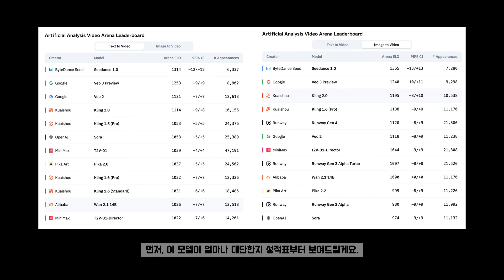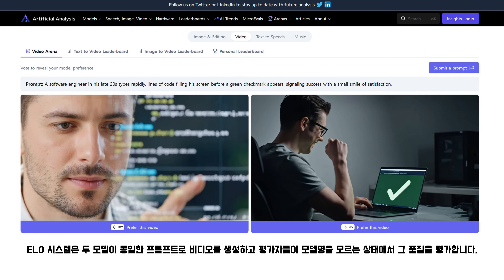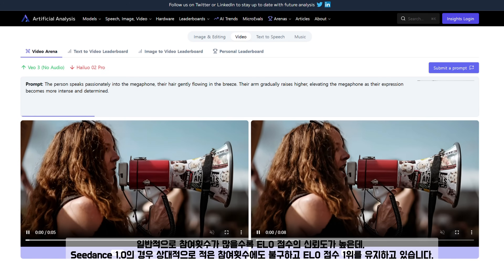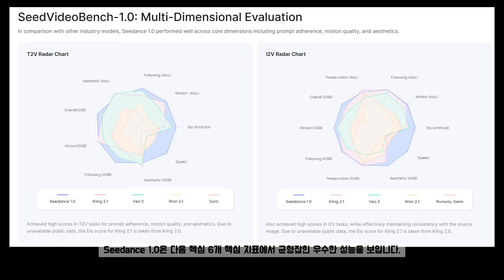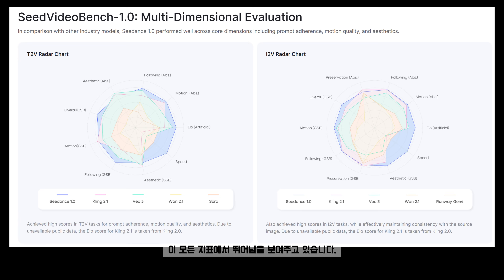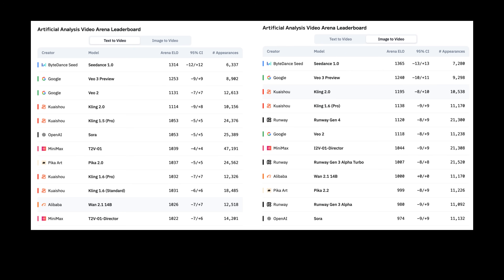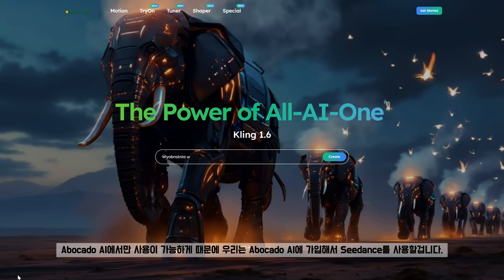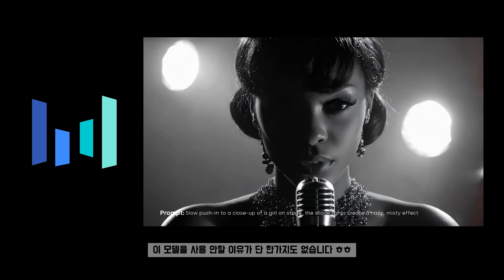[이런 씨~댄스😱] 구글 Veo3를 박살낸 AI 모델 Seedance 1.0 등장 | 모르면 뒤처지는 AI 특급정보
VEO3의 시대도 이제 갔습니다. Veo3도 긴장해야 할 괴물 모델이 나왔습니다.
비디오 생성 AI의 새로운 강자 ✨Seedance 1.0✨입니다.

✅ 프롬프트를 정확히 이해하고
✅ 스토리 있는 멀티샷(화면전환 완전 자연스러움!) 영상을 만들고
✅ 1080p 고화질로 40초만에 빠르게 출력하는 모델!

이번 영상에서는 Seedance 1.0 실전 활용법과 함께 다른 모델들과 Seedance를 비교해서 여러분들이 직접 이 모델의 위대함을 느끼실 수 있게 해드리겠습니다!!!

→ 텍스트로 영화 만들기 (Text to Video)
→ 이미지 움직이기 (Image to Video)
→ 고퀄리티 프롬프트 작성 꿀팁 & 자동 고도화 Zinius 활용법까지

🚀 Abocado AI는 Seedance 1.0을 가장 먼저, 가장 빠르게 쓸 수 있는 플랫폼입니다.
✔️ 설치 필요 없음
✔️ 클릭 한 번으로 생성 시작
✔️ 80개 이상의 최신 이미지·비디오 모델 통합

📌 지금 Abocado AI 가입하면 “1000크레딧” 무료 제공!하니 Seedance를 무료로 사용해보실 수 있습니다!!

🎬타임라인
00:00 Intro
00:41 Seedance 모델 배경 정보 설명
03:53 Seedance 사용방법(가격, 종류, 사용 가능 플랫폼)
06:15 소스 이미지 만들기(feat. 프롬프트 자동 고도화 기술 Zinius)
07:35 비디오 생성 방법
08:07 Seedance 특징 및 장점
11:40 Seedance vs Veo vs Kling 비교